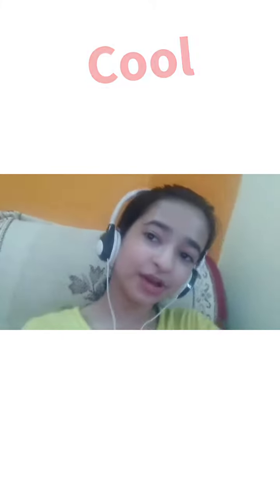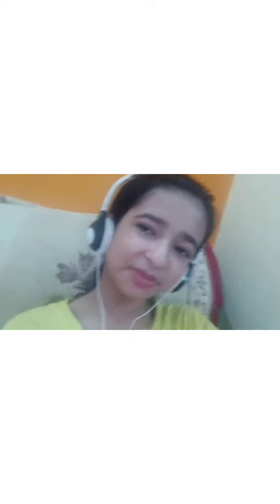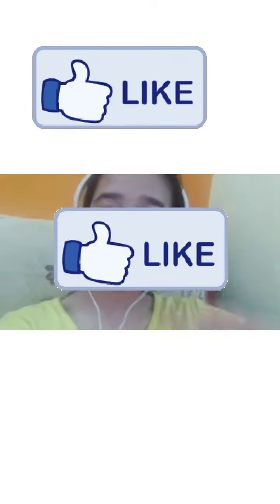unboxing video of headphone 🎧🎧 love u Abba // Batool vlogs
Hello dosto kaise he aap log

come
done

Hai

Toh guys this headphone gifted me by my father ( ABBA ) love u Abba and vlog bananae me mujhe bohot maza aaya aap log bhi maza lo and hai

Dil se kahte ho please

channel
hit 👊👊 the bell icon aur

        Haaa

I'd =Mohammad wais 58

suggest me new video 😁

        ohk

            byeeeeeeee